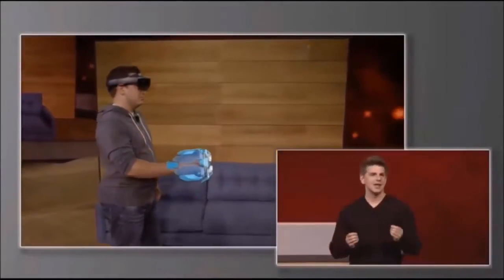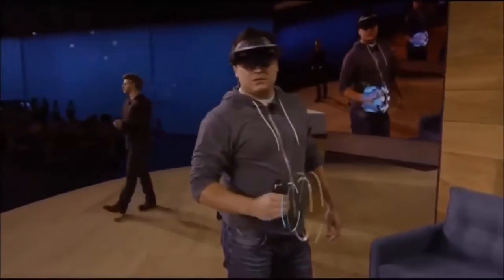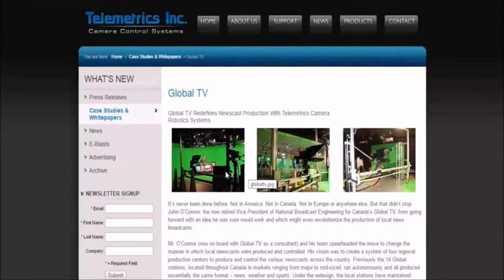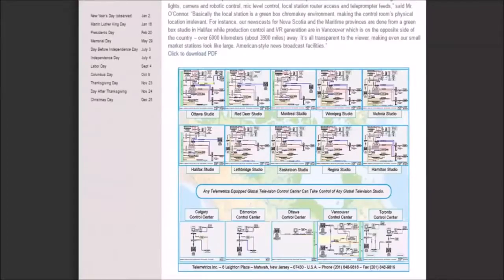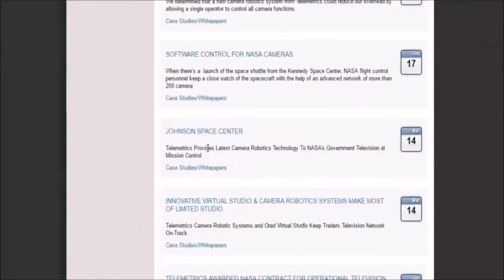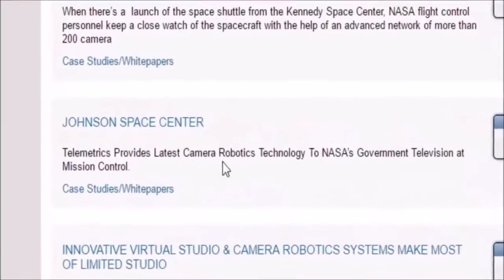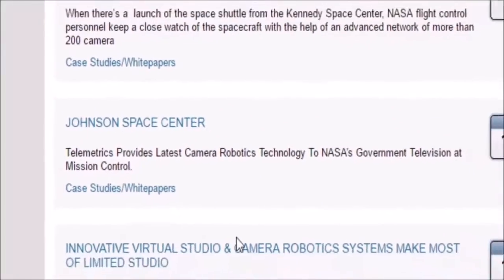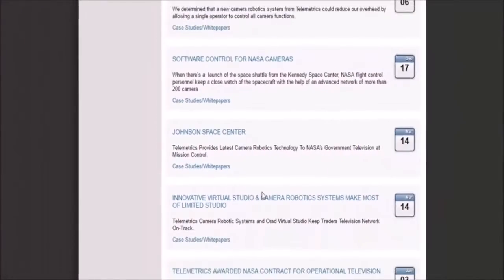How Nasa Fakes Weightlessness on International Fake Station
Lot's more cap glitches on this.

Jeff Williams lose the head - NASA Circus
42 second long video showing how the actors are not even at the same location to film live the ISS feeds.